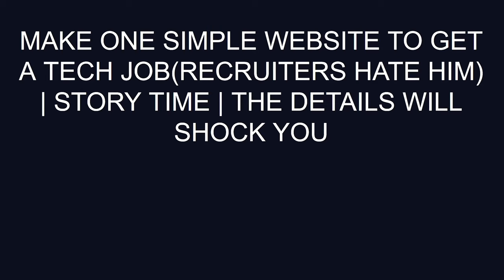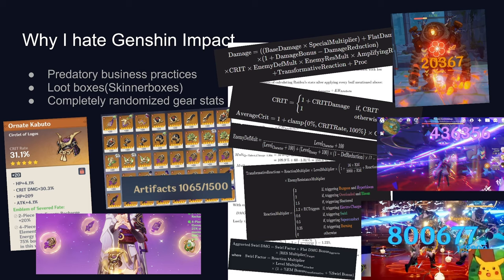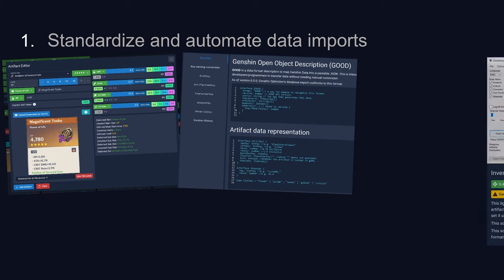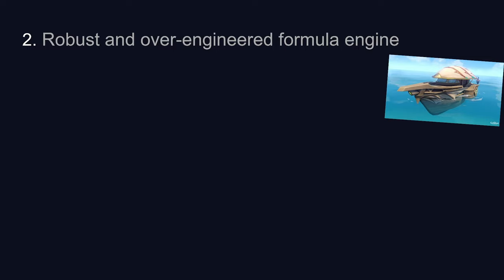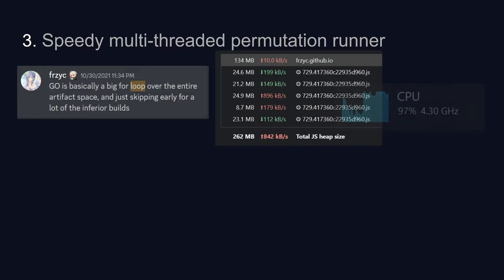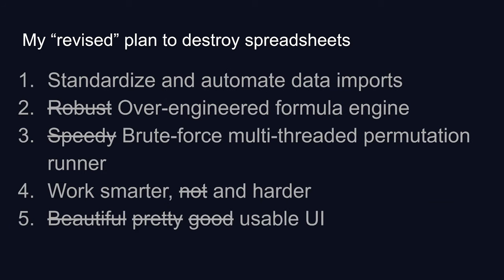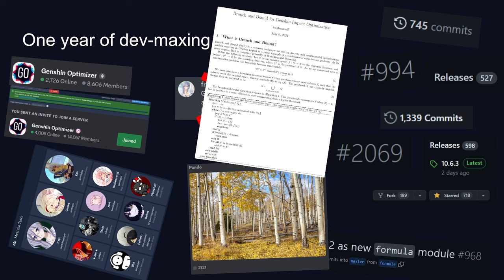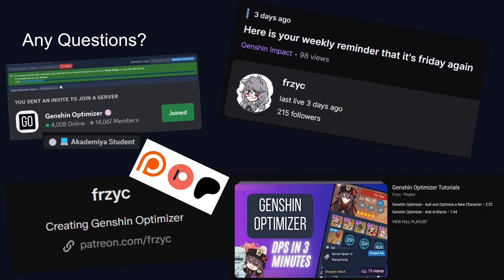I made a Genshin Impact website and it changed my life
Join me as I unveil the captivating tale behind the creation of Genshin Optimizer, a journey that began with a simple idea in 2020 and evolved into a groundbreaking website after over 3 years of relentless dedication and passion.

Genshin Optimizer is the most over-engineered website, that alls Genshin Impact players to create the best builds, using what they have.